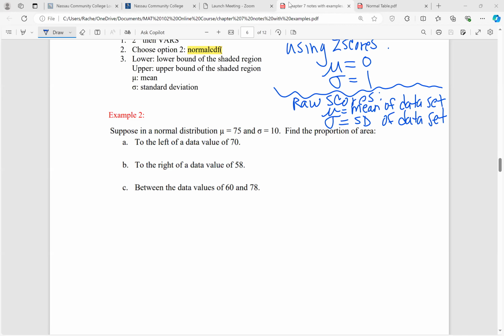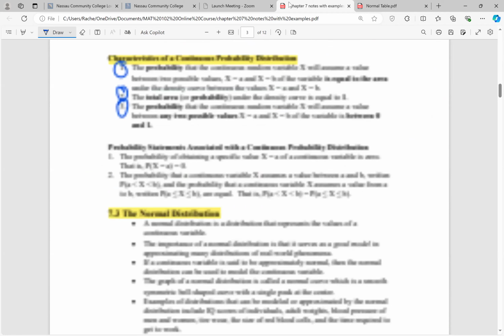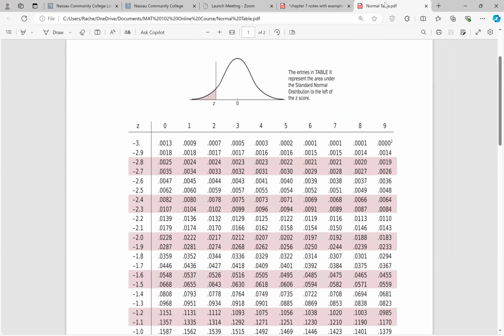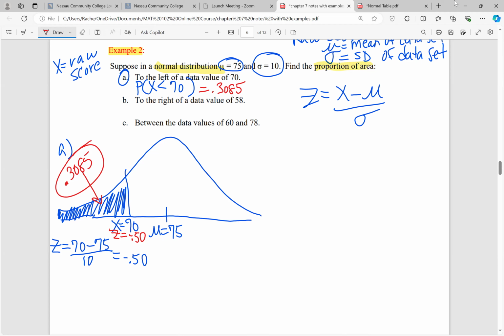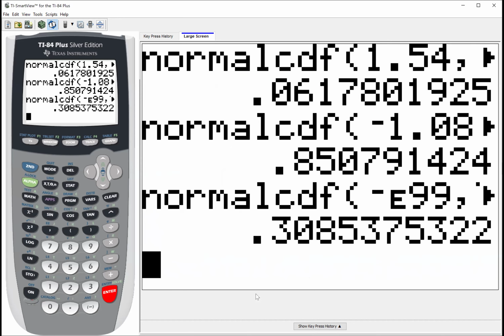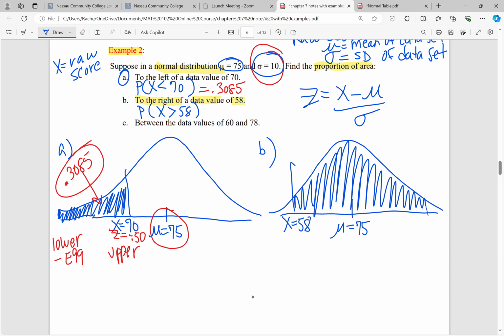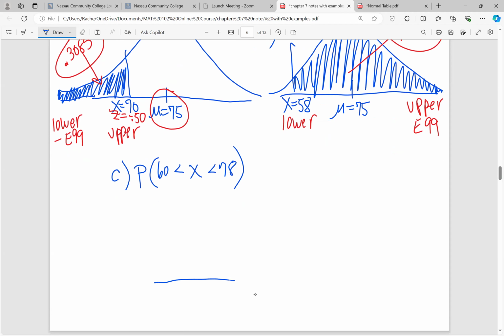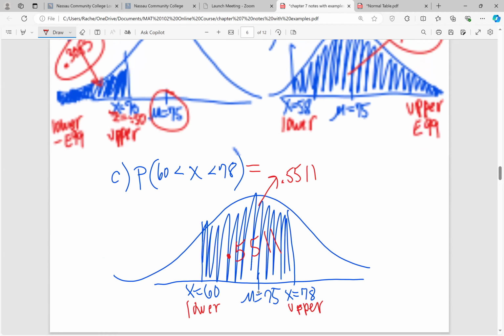Chapter 7 more on using calc 4